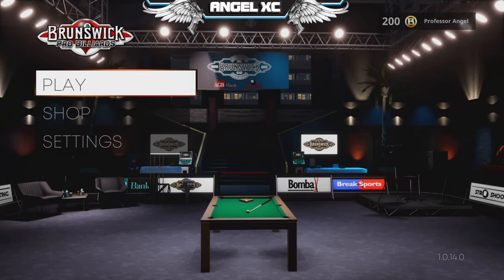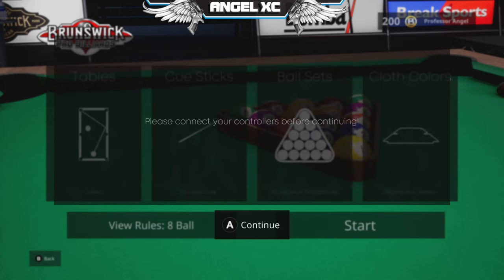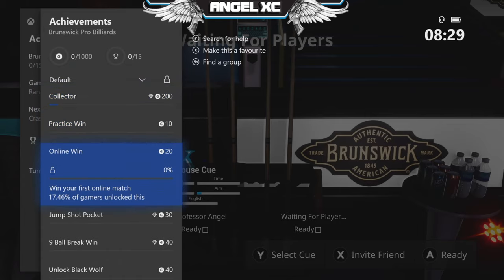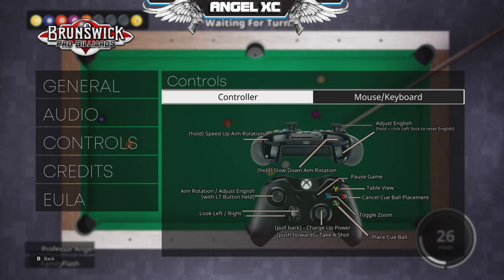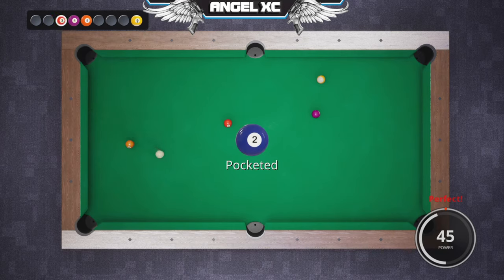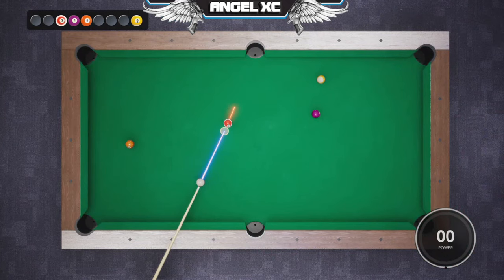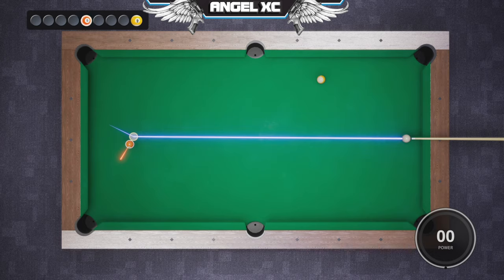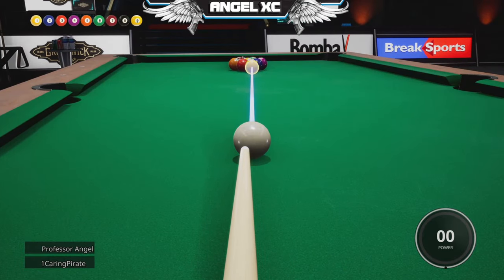Brunswick Pro Billiards Promo/Review! 6.2/10!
Today I bring you a promo review of Brunswick Pro Billiards! It's average but over its an ok title a little on the pricy side but the learning curve is where itll get you, my thoughts on this are layered throughout the video, let me know what you think, I hope you enjoy!

Game was provided by the publisher far sight studios